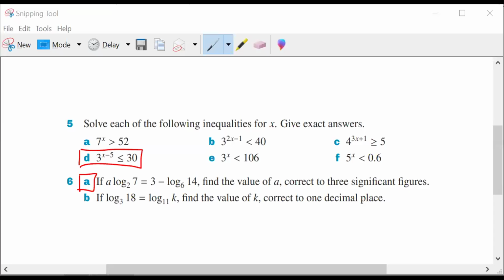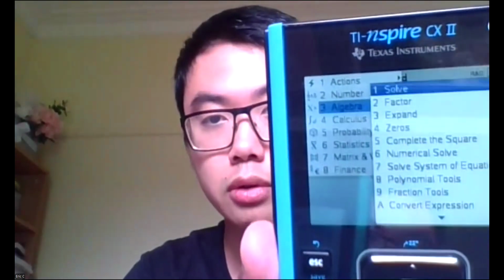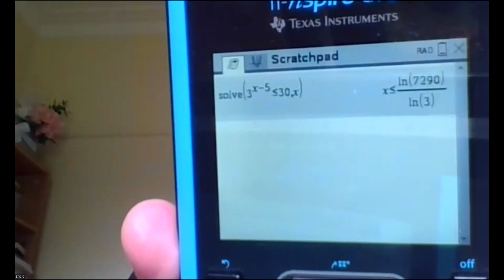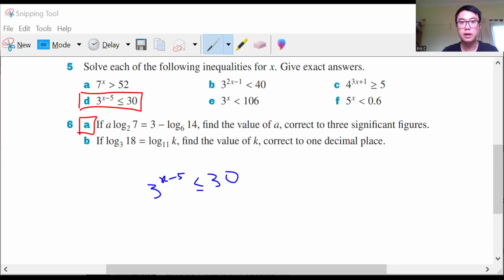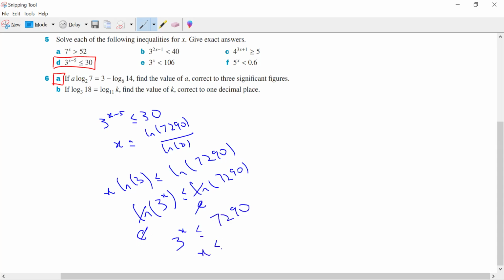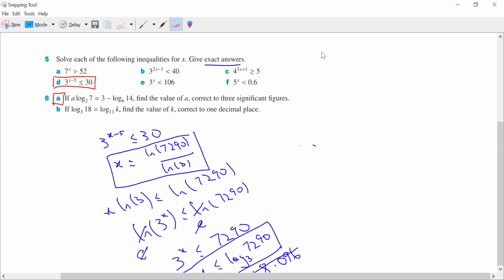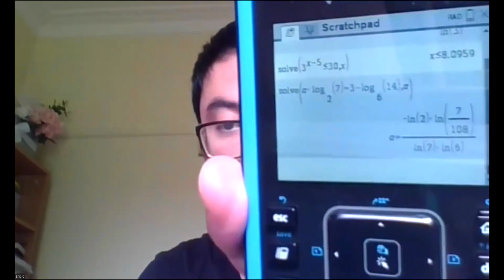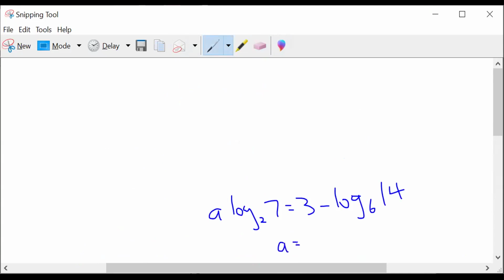TI Inspire CX II Calculator Tutorial (Cambridge MM34 Ex5G Q5d, Q6a) Log with inequality equations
Hi all,

This video will go through steps of using the TI Inspire CX II Calculator in Cambridge MM34 Ex5G Q5d, Q6a Logarithm with inequality equations